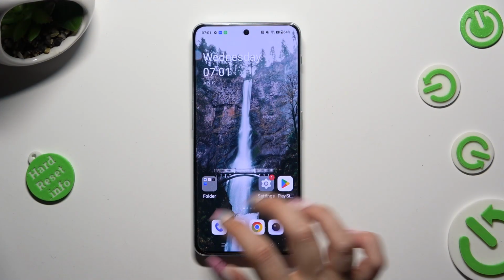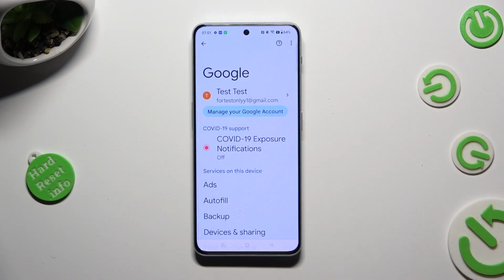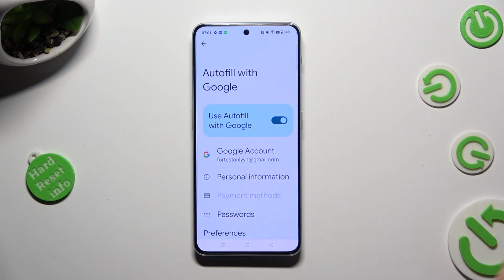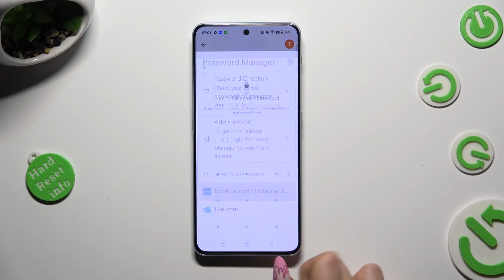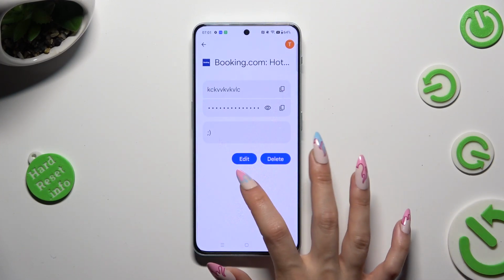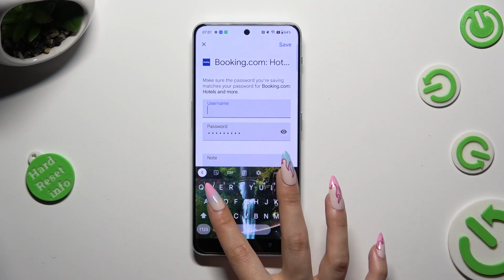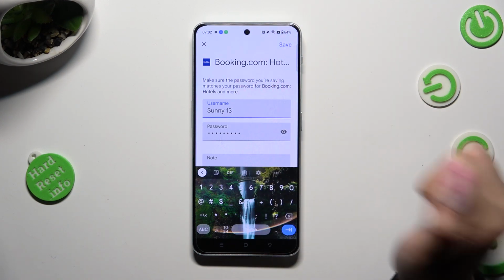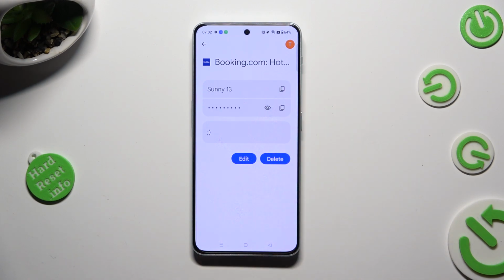How to Edit Saved Google Autofill Passwords on OnePlus Nord 3 5G?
Unlock the power of customization by learning how to manage and edit your saved Google Autofill passwords on your OnePlus Nord 3 5G. This tutorial guides you through the simple steps to update and modify your stored passwords for a more secure and tailored autofill experience.

How to Modify Saved Google Autofill Passwords on OnePlus Nord 3 5G?
How to Edit Autofill Passwords on OnePlus Nord 3 5G?
How to Update Stored Passwords on OnePlus Nord 3 5G?
How to Change Autofill Passwords on OnePlus Nord 3 5G?